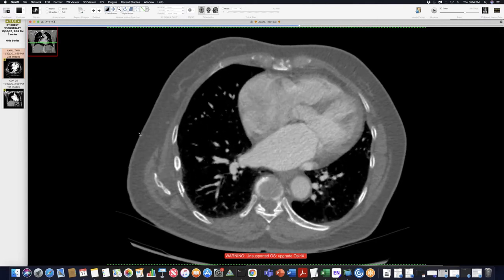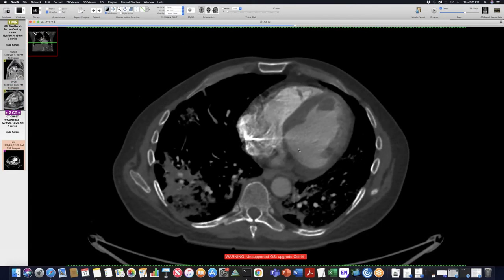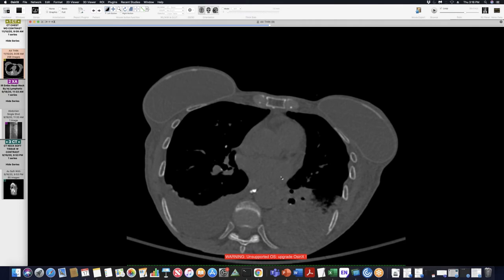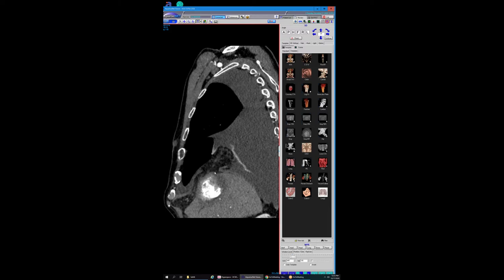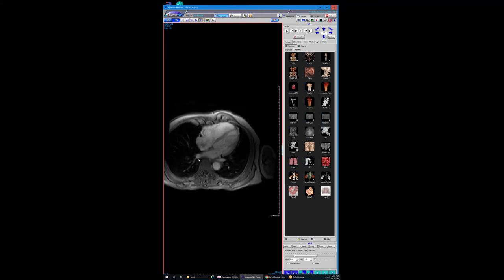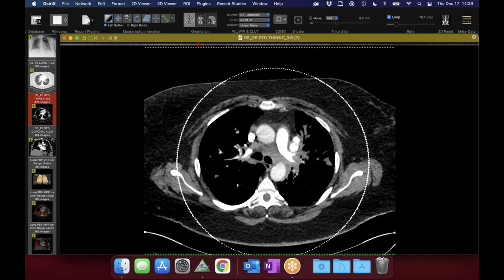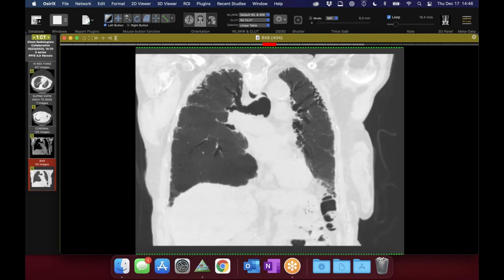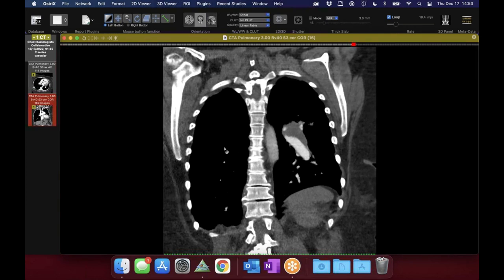STR Cardiothoracic Case Webinar 12/17/2020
01:04 - connection between coronary sinus and superior pulmonary vein
03:50 - post-transplant lymphoproliferative disorder due to Legionella pneumonia
07:08 - covid pneumonia w/ pulmonary embolism
12:28 - chylous effusions with ligated thoracic duct
15:30 - drug-induced organizing pneumonia
19:00 - hepatocellular carcinoma and diaphragmatic injury rupture
24:11 - sacral chordoma
31:00 - fibrosing mediastinitis
33:20 - sarcoidosis w/ fibrosing mediastinitis
36:40 - misplaced hemodialysis catheter
38:25 - interstitial lung disease w/ upper lobe fibrosis
44:30 - autoimmune thrombocytopenia
47:12 - pulmonary hypertension w/ thrombus in left pulmonary artery
53:26 - Heart Mate 3 artifact

Time stamps courtesy of Michael Goldberg, West Virginia School of Osteopathic Medicine